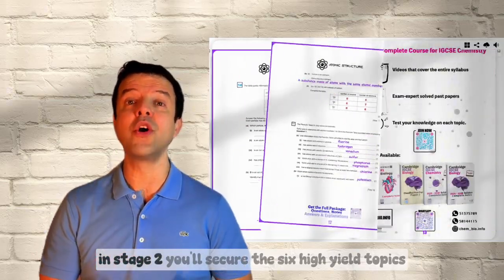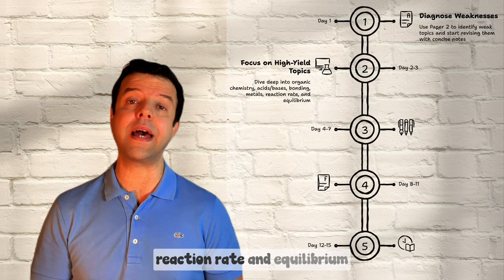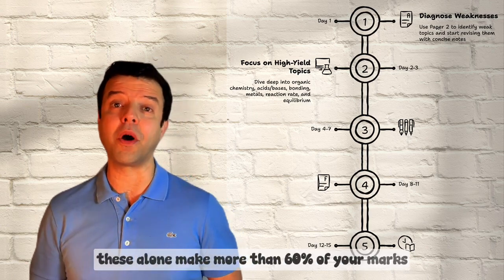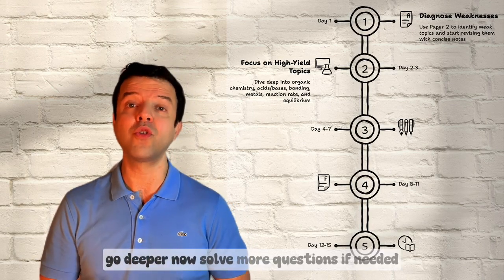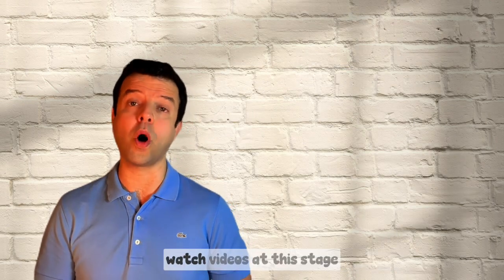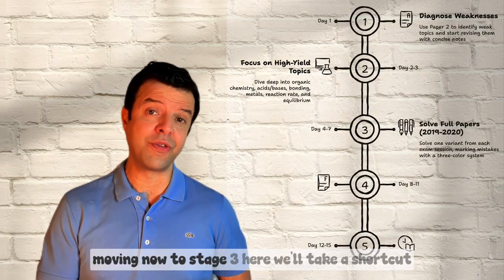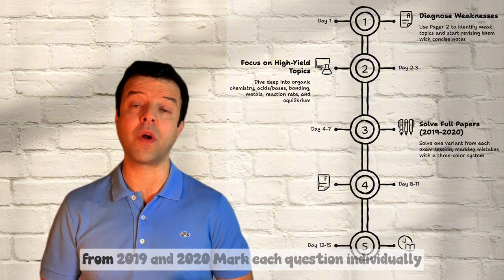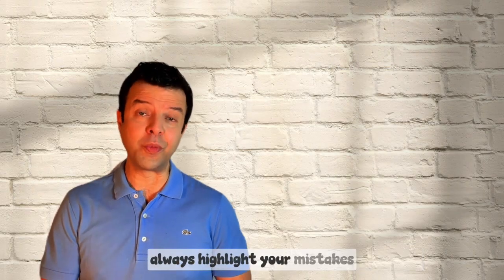Failing IGCSE Chemistry? Do This 5-Step Plan Now to save your 2026 exam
Get the entire IGCSE chemistry course for 2026 to study at your own pace
the course includes lectures, quizzes, notes and solved past papers

IGCSE Chemistry 0620 Rescue Plan – 5 Stages to Turn Panic into A/A* 📈

If the weeks are counting down and you still haven’t started revising properly, this video gives you a clear, structured system to recover fast.

Instead of revising in textbook order (a mistake most students make), we use a five-stage strategy:

Stage 1 – Diagnose your weaknesses using Paper 2
Stage 2 – Secure the 6 high-yield topics (Organic, Acids & Bases, Bonding, Metals, Rate & Equilibrium)
Stage 3 – Controlled practice with 2019–2022 past papers
Stage 4 – Real exam simulation using 2023–2024 papers
Stage 5 – Final timed conditioning with 2025 exams

You’ll learn:
✔ How to “eat the frog” and start with your weakest topics
✔ Why Paper 4 should be your main focus
✔ How to use the 3-colour mistake system effectively
✔ How to simulate real exam pressure properly
✔ The score targets you should aim for in Paper 4 and Paper 6

This is not random revision.
This is strategic exam preparation for Cambridge IGCSE Chemistry 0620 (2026 exams).

If you follow this system step by step, you will rebuild confidence, improve accuracy, and maximise your marks.